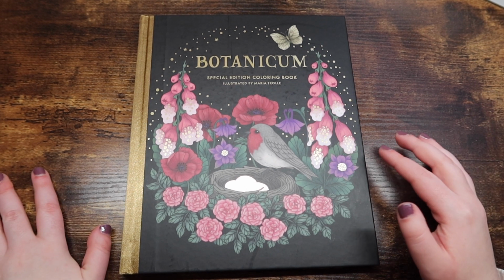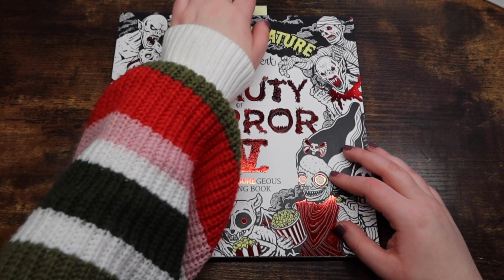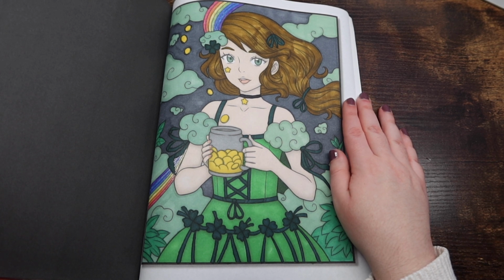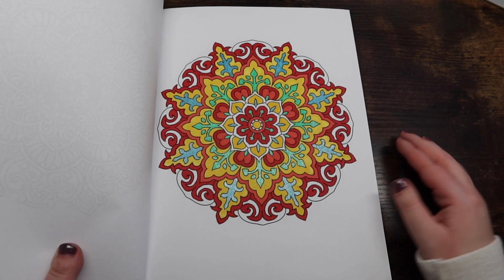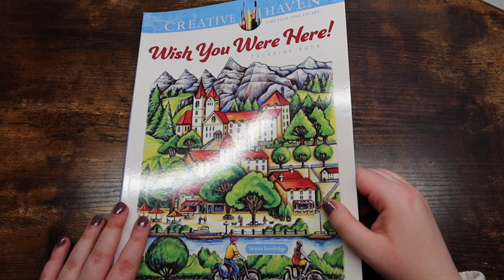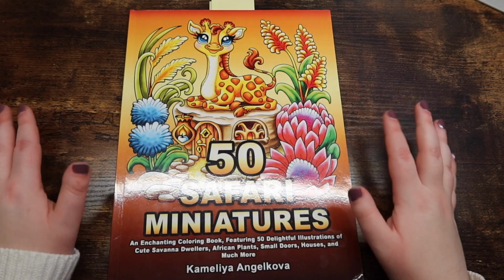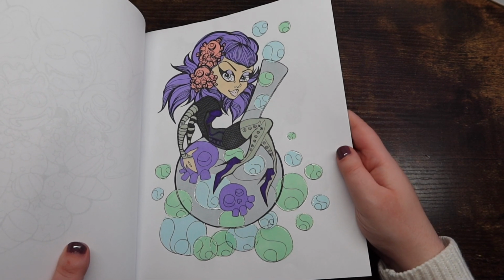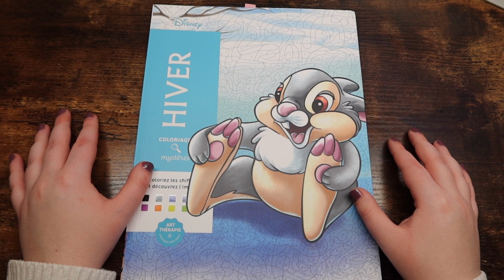my top 12 colored pages of 2021!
Hi friends! In today's video, I am showing you my top 12 colored pages of the year!

Hi friends! My name is Michaela, and I make adult coloring videos here on this channel! Thank you so much for all my viewers for watching this video and for all the support! 💜